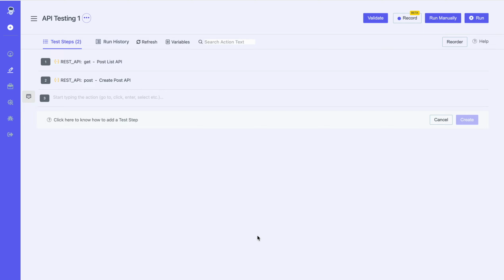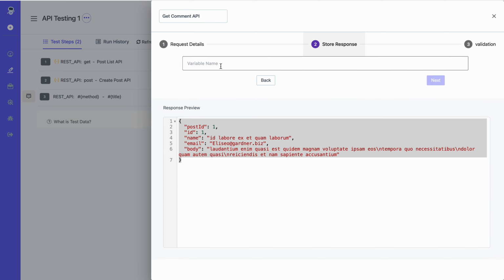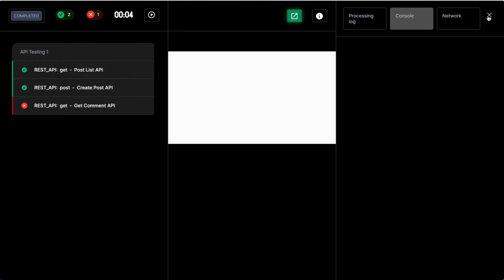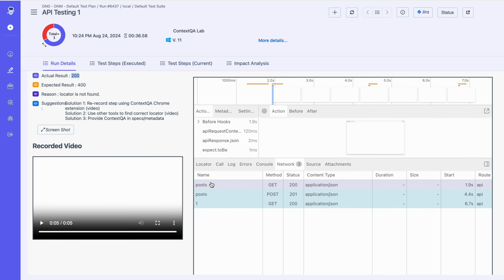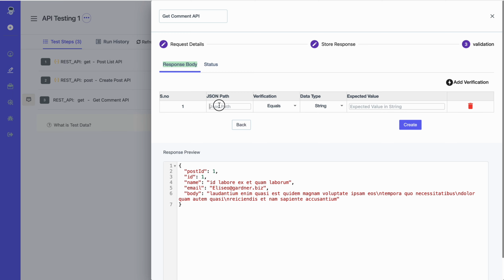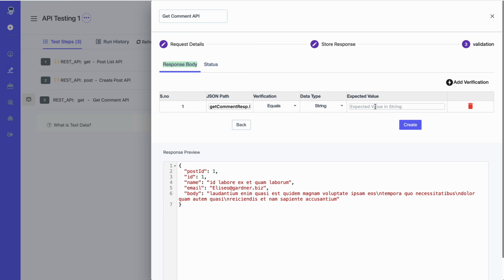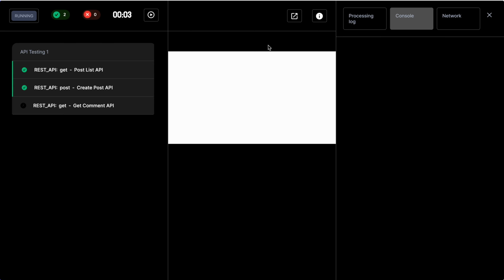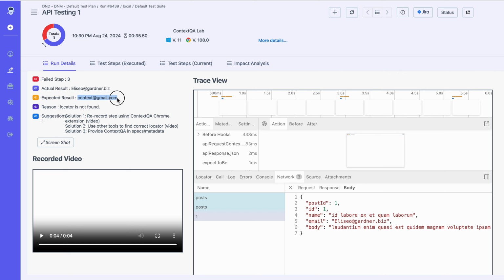API Testing: Validate Response Body | Portal | ContextQA